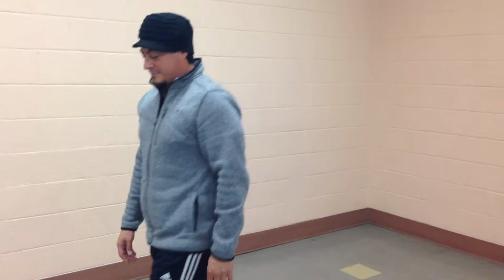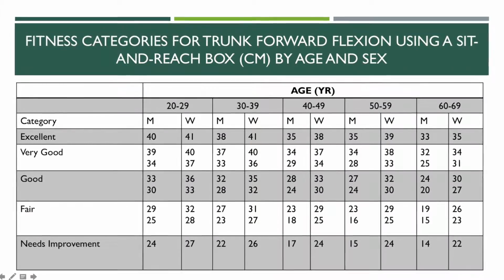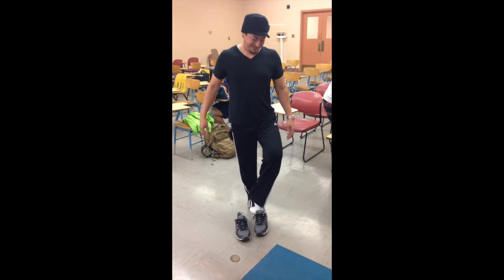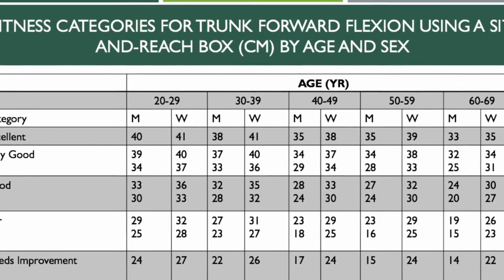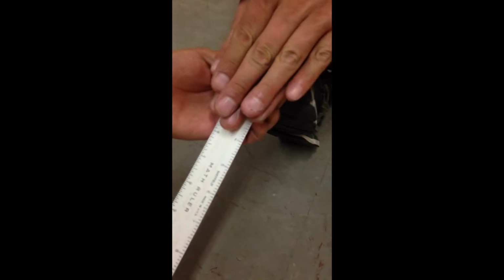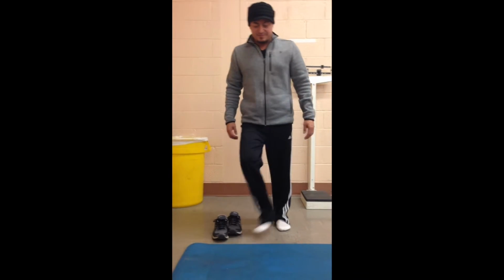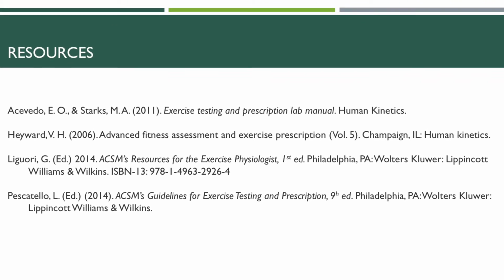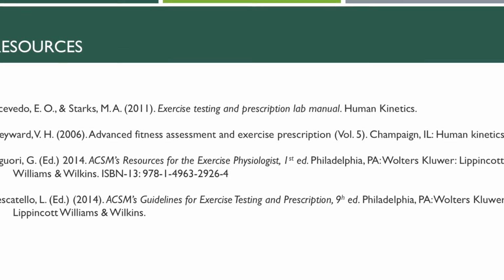Kin 4330 Flexibility Assessment